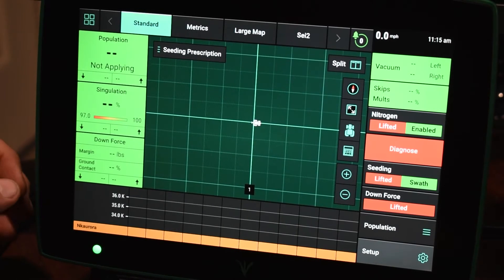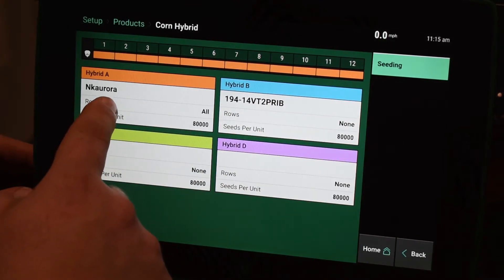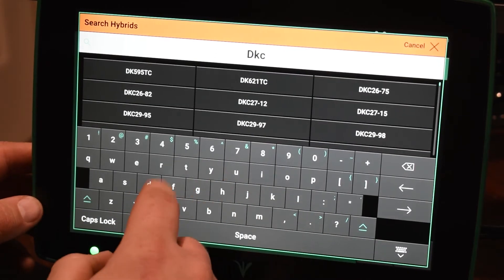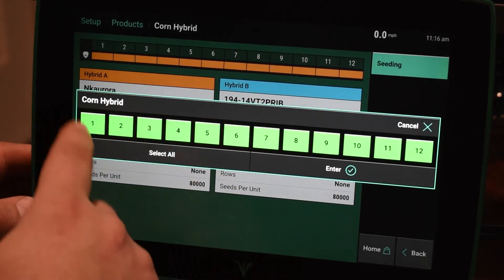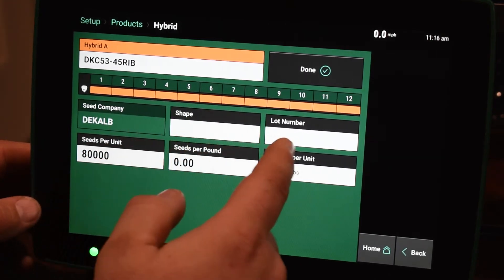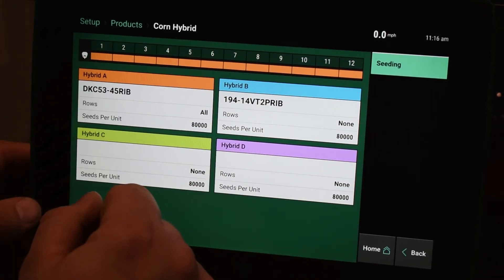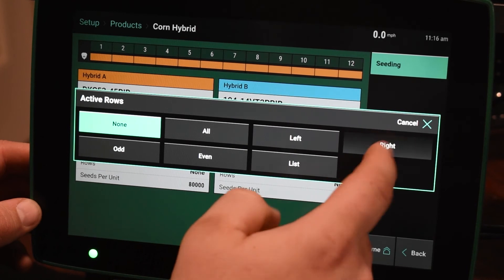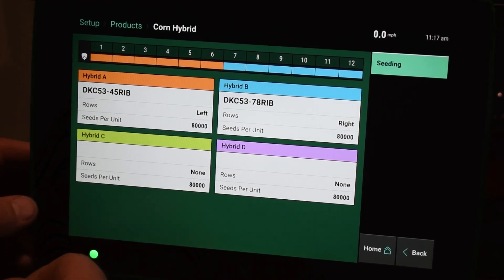Precision Planting 20/20 Gen 3 Monitor - Adding Hybrids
Our Precision Farming Specialist, Cody Miller, explains adding hybrids on your Precision Planting 20/20 Gen 3 Monitor!